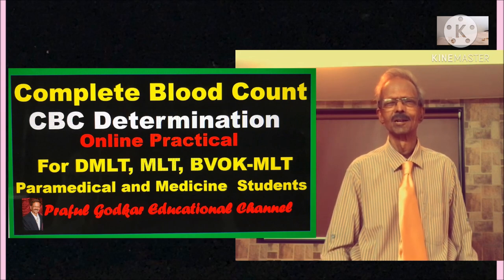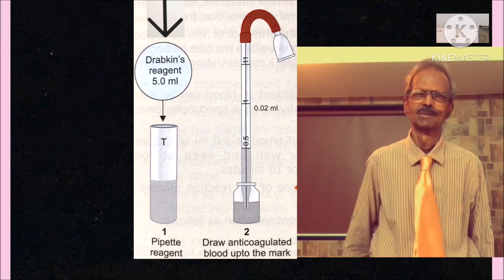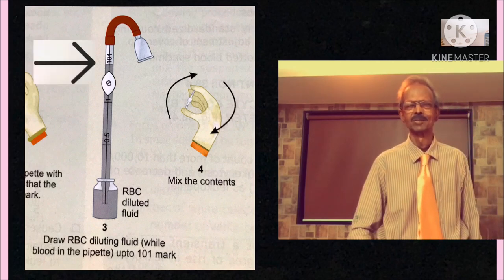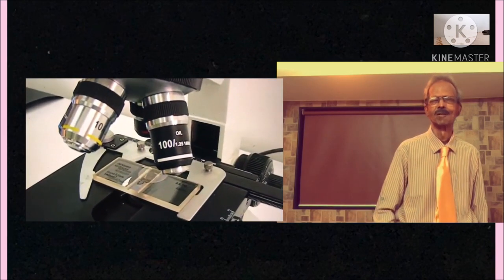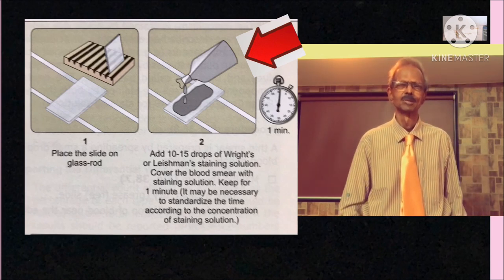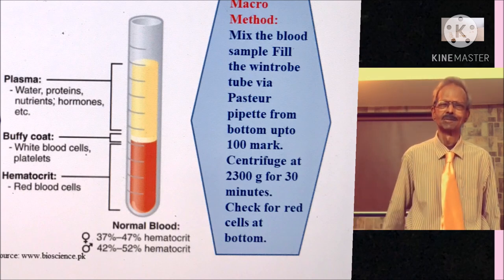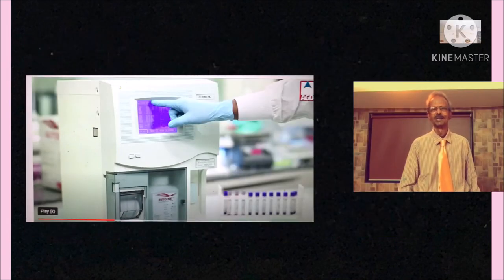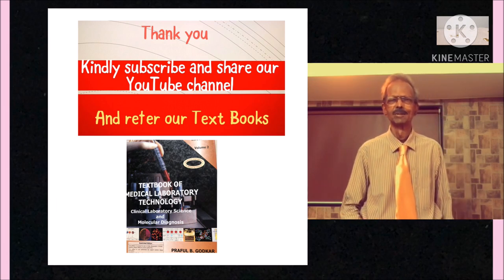CBC: Complete Blood Count determination. Online Practical by Dr. Praful Godkar PhD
Hello, Students of DMLT, MLT, BVOK, Medicine and other Paramedical Courses. In this video I have given you information on Complete Blood Count (CBC) Practicals in your College laboratory as well as during Internship at hospital Clinical laboratory.
My Brief Introduction:
I am Dr. Praful B. Godkar PhD (Medical Biochemist and Author of Text Books on MLT, Medical Biochemistry and Medical Microbiology). I have experience of more than 4 decades in divese fields such as BIochemist (Municipal Medical College labs), Private Practice, Diagnostic Technology Director (Impero Diagnostic Company), Teacher and Head of Department (Mumbai, SNDT, Symbiosis Universities), Research Scientist (Haffkine Institute, Mumbai and Walter Reed Army Institute of Research, MD, USA)